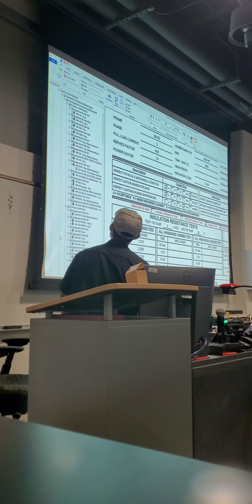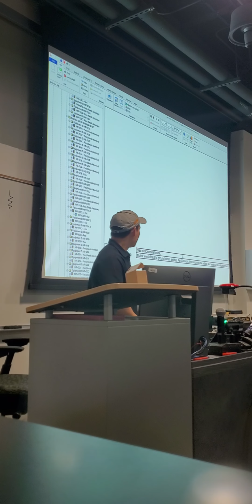Conductors - Apr. 28, 2026.